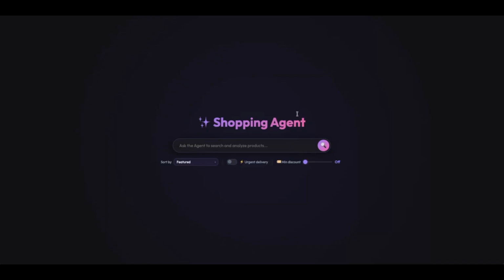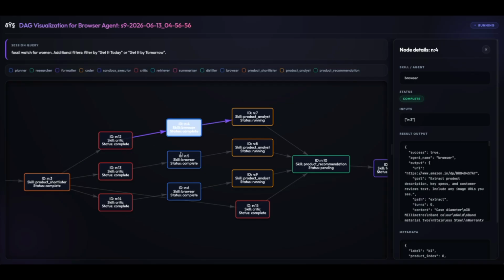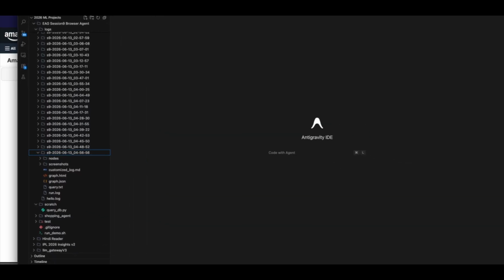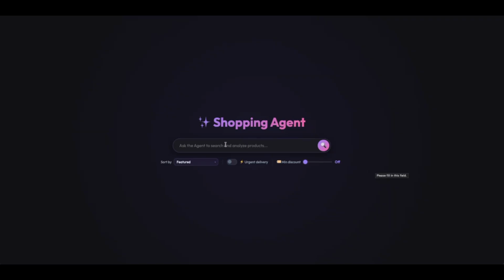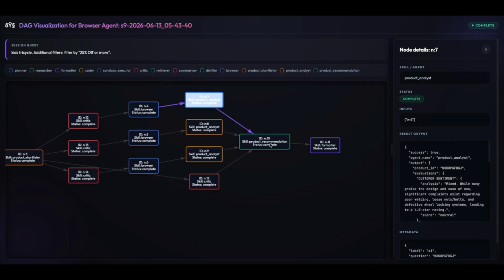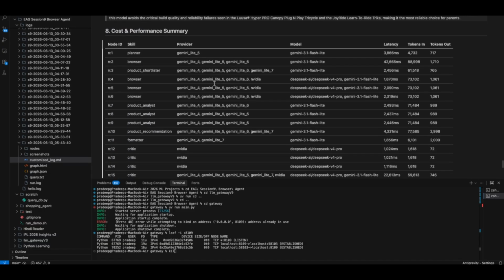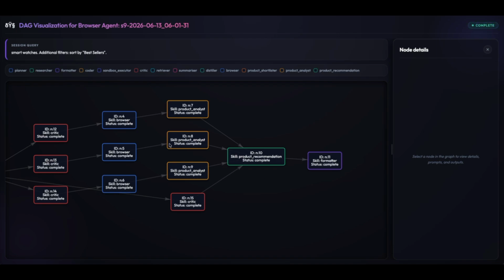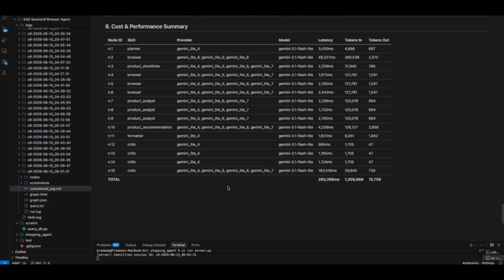Browser Agent for Shopping: Visualizing the Possibilities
In this video, we explore early-stage experiments in building a "Browser Agent for Shopping"—a critical capability for the future of intelligent automation.

We shift focus from simple task automation to complex e-commerce orchestration. While challenging, solving this problem is highly valuable. Without an agent that truly understands and interacts with the web UI, users are stuck with mental fatigue, endless comparisons, and manual execution across fragmented platforms.

We are exploring why a robust browser agent matters:

🌐 Bridging the API Gap: Standard APIs often don't expose the crucial context hidden within web page UIs (DOM) that humans intuitively process.

🔎 Handling Site Diversity: A robust agent isn't optional; it's necessary. Since every e-commerce site is structured differently, the agent must be adaptable to understand diverse UI layouts and flows.

This is an early exploration into how modern multi-agent systems can coordinate, reason, and execute complex, multi-variable workflows. We’re sharing this journey as we build.

Check out how we are thinking about multi-agent coordination and dynamic orchestration in this experimental project breakdown.